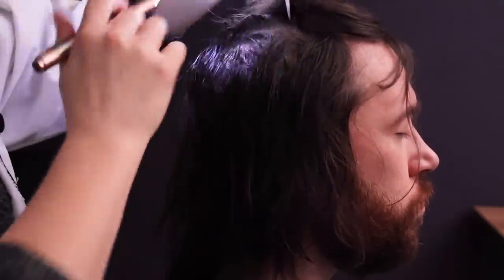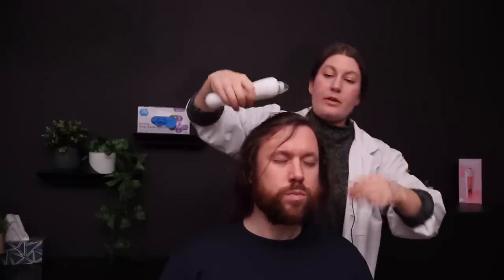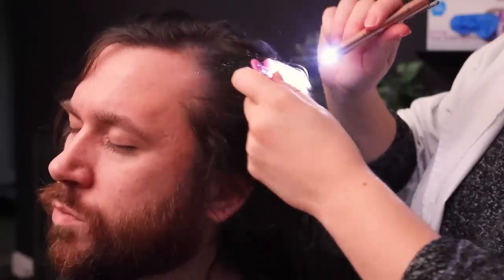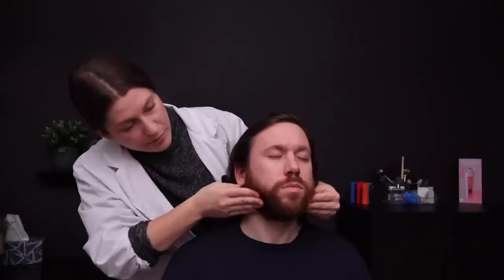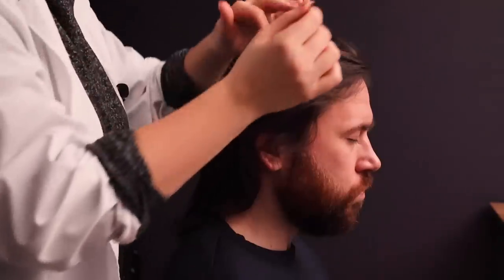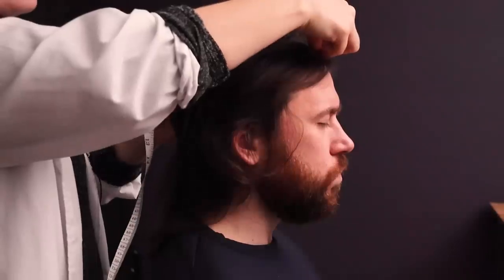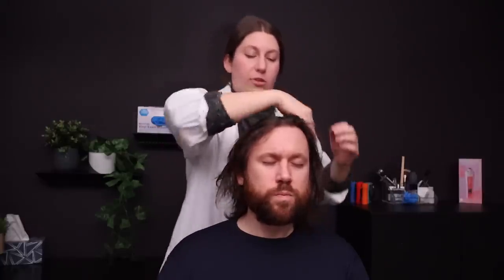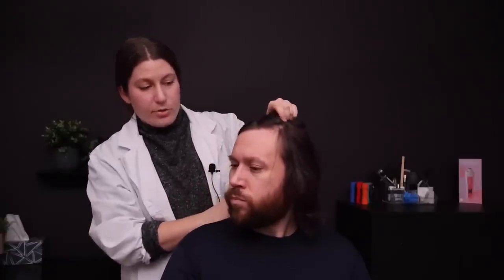[ASMR] Medical Sensory Exam & Scalp Check for Strange Head Tingling Sensation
Fun Fact # 140 — I filmed my first gaming ASMR! It's a Stardew Valley let's play, spring year one. (My dew heads will know what I mean). But if we get good feedback I could see doing more here on YouTube!

What I use to prep myself for bed: Celeste sleepytime tea

0:00 - Thanks to our sponsor
1:50 - Session start/patient intake
3:36 - Scalp check
5:24 - Scalp palpation
6:19 - Scalp surface magnification
8:41 - Hair check
13:38 - Scalp sensory test
22:13 - Further inspection
24:48 - Treatment